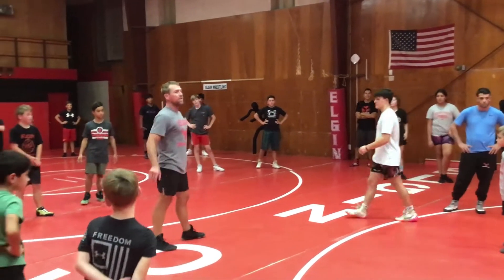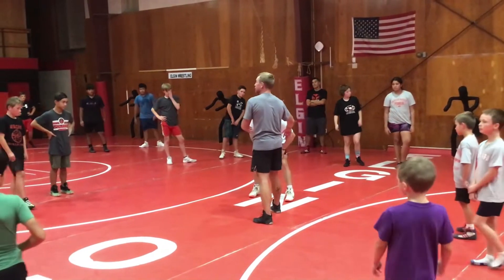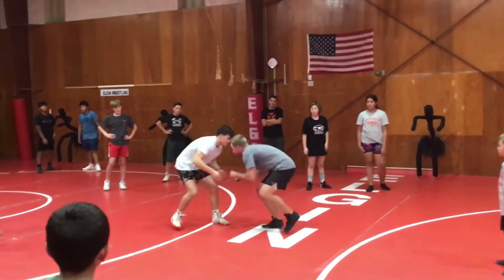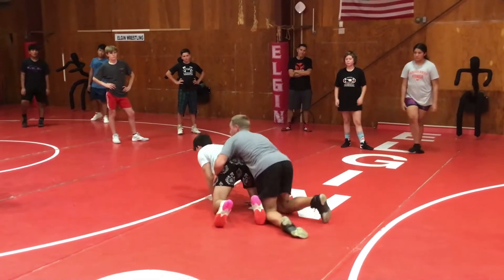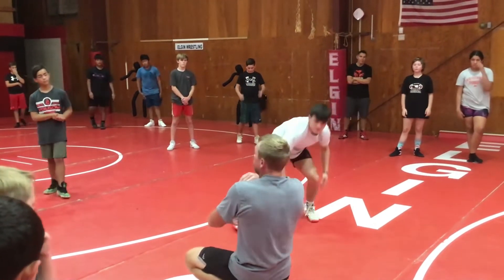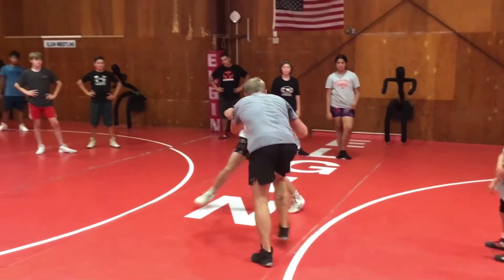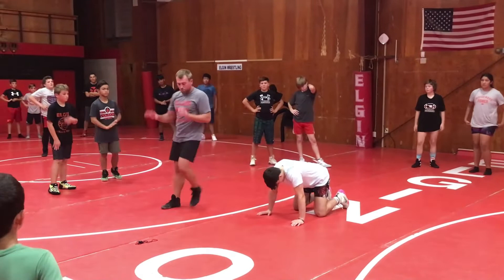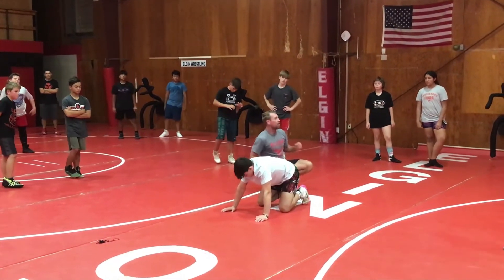EWC Quick Review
Coach Rowell gives a quick rundown of the week's training and concepts.